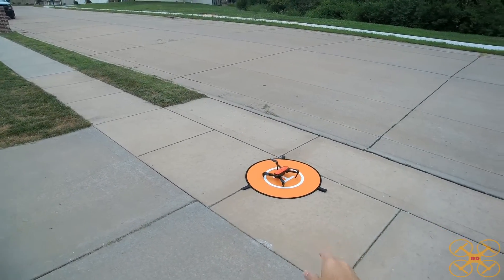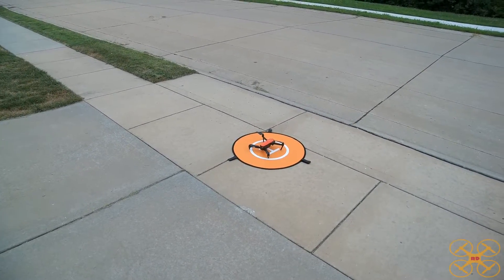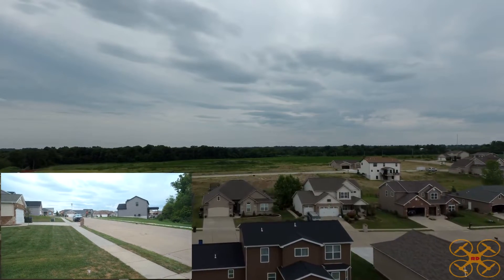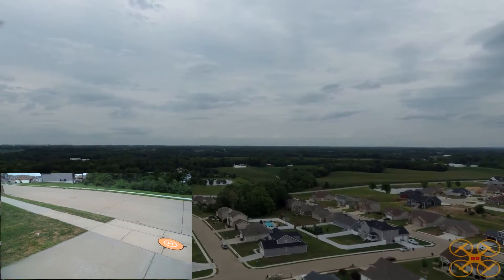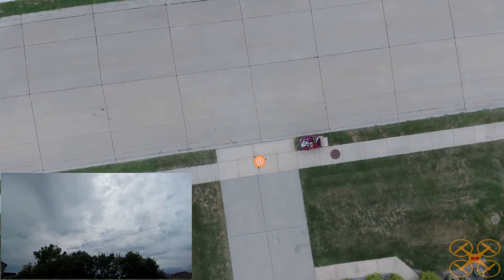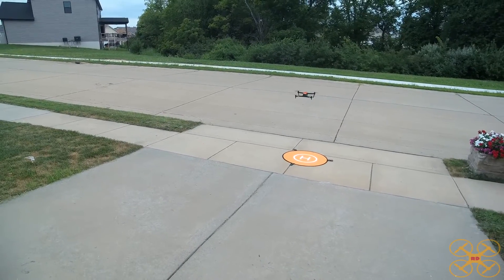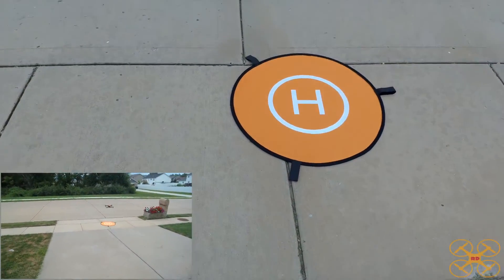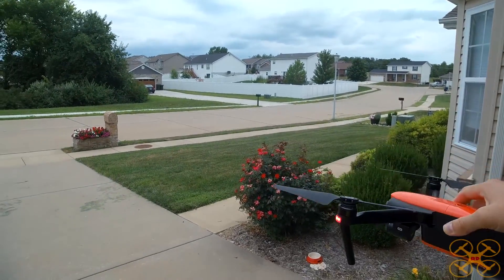Autel EVO Return to Home Accuracy Test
Short flight testing the RTH accuracy of the Autel Robotics EVO.